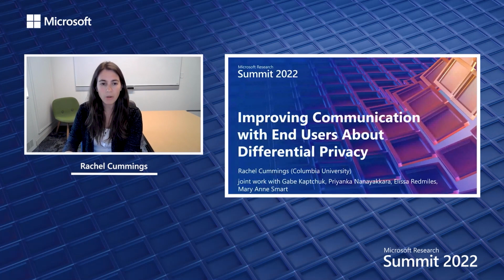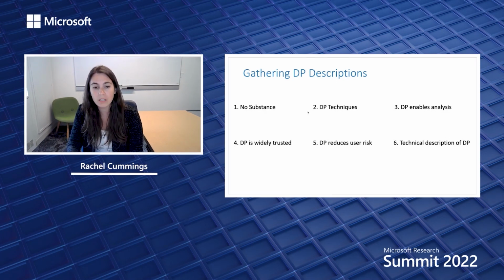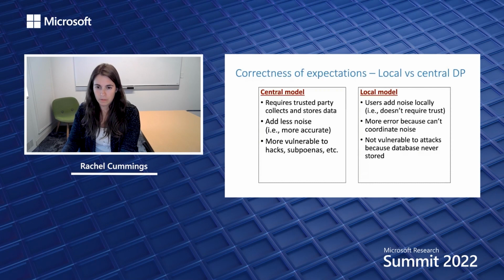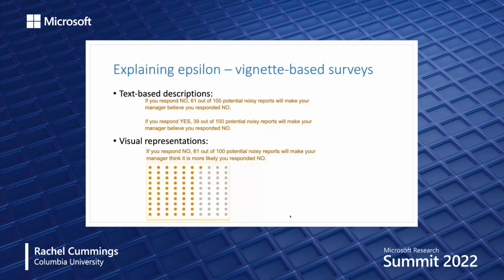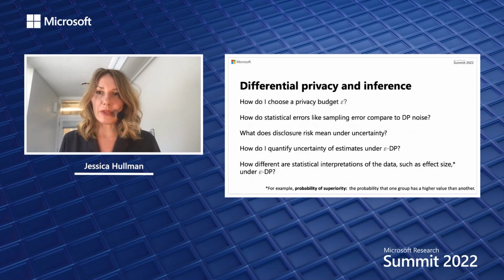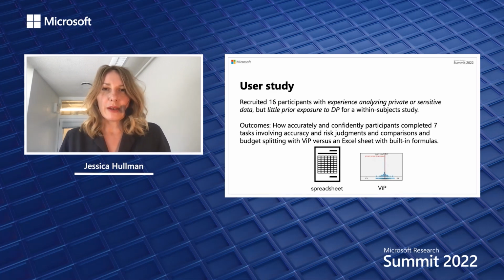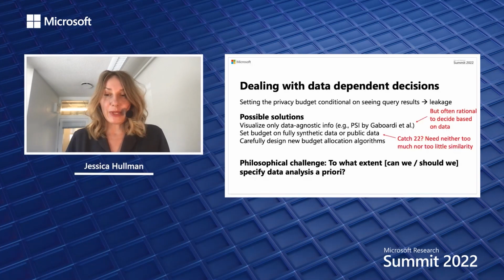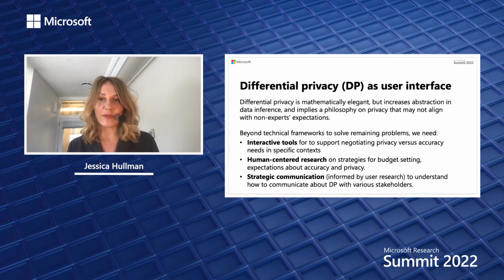Research talks: An investigation into user expectations for differential privacy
Differential privacy is widely regarded as a gold standard for privacy-preserving computation over users’ data. A key challenge with differential privacy is that its mathematical sophistication can be difficult to communicate to users, leaving them uncertain about whether they are protected. In this session, we will hear from two leading experts on how we can more effectively communicate differentially private guarantees to users, and how users might interpret these guarantees. Professor Rachel Cummings from Columbia University shares her work in exploring users' privacy expectations related to differential privacy, shining a light on users’ concerns about differentially private computations and their willingness to contribute data to these systems. Following this presentation, Professor Jessica Hullman from Northwestern University shares her work on Visualizing Privacy (ViP), an interactive interface that visualizes relationships between privacy parameters, computation accuracy, and disclosure risk.